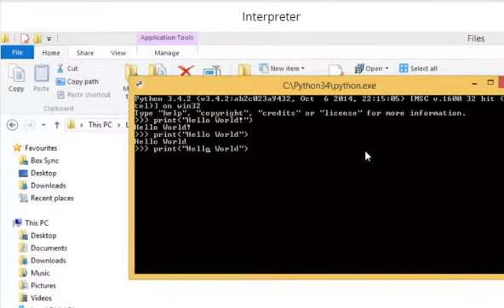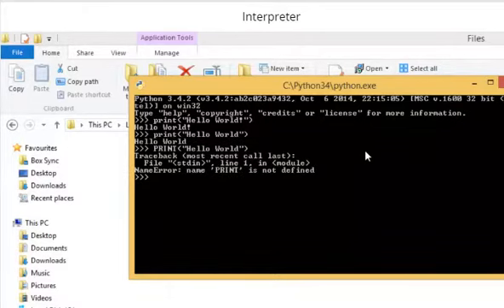Interpreter in python 2 | Using the Python Interpreter